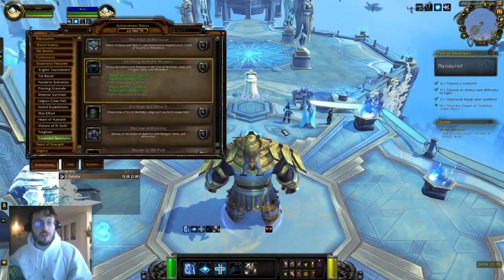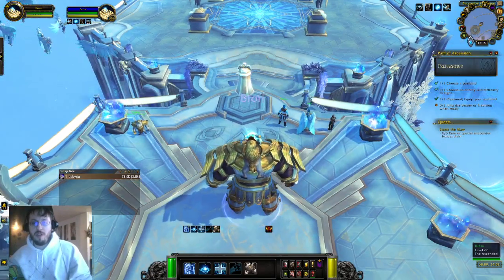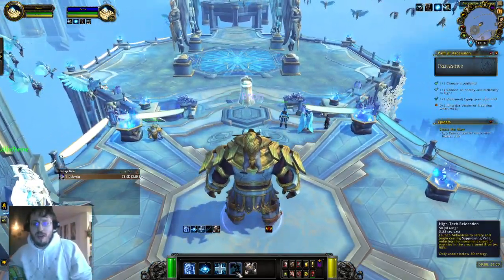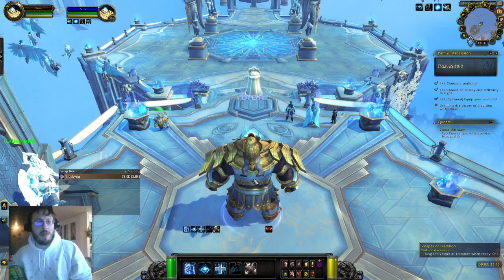Path of Ascension - Kalisthene Wisdom with Mikanikos Learning from the Masters Achievement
Our fight with Kalisthene on the test of Wisdom with Mikanikos fr Learning from the Masters Achievement. For this fight he mechanics are the same however she has more hp and does more damage with an added ability. THe new ability is a leap which is to your location, you will see a blueish swirl under your feet simply move out of it. Your want to make sure to take the herald&#39;s footpad as you will need them to break her chains. The other mechanics still remain the same, she will hit you with chains that pull you towards the area of the spear. Line of sighting them does not work for this fight. I would wait till you have 2nd or the 3rd spear on you and break them then. I noticed a larger gap before the started ascended barrage. Make sure to not lose your haste buff by going to zero energy. Her second mechanic has not changed to fly up and throw spears in an area. Just keep moving and avoid them, this is a good time to gather orbs for energy so that you can continue to dps her when she lands. Use hyperlight beam for damage whenever you can.